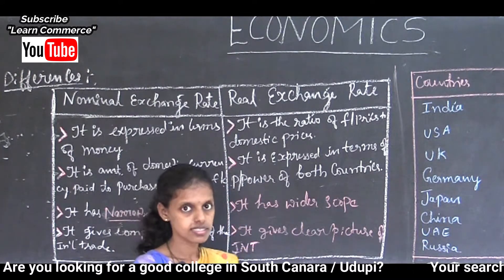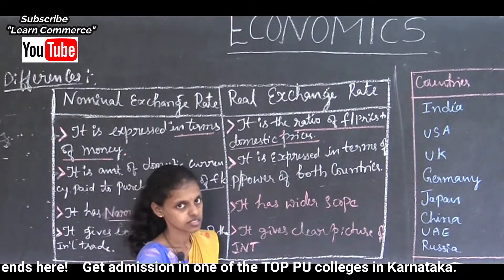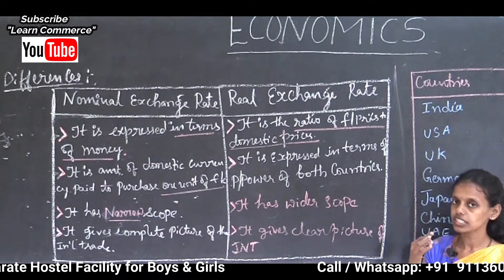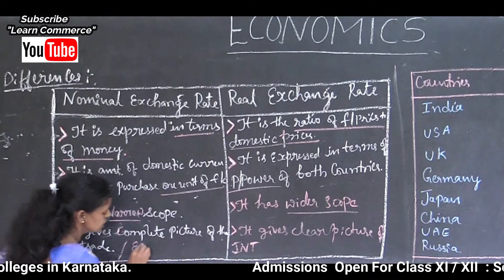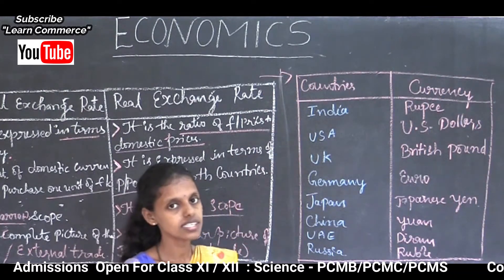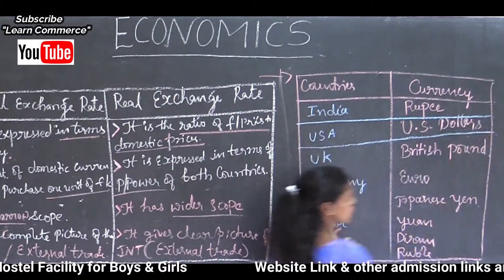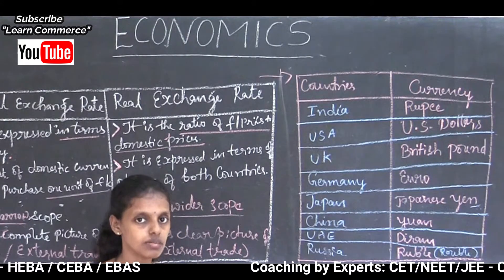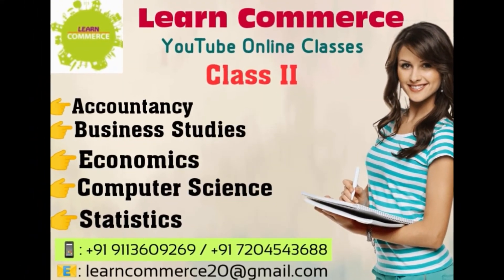What is Differences between real exchange rate & nominal exchange rate | Class 12 | Mrs. Swarnalatha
COMMERCE: CEBA/HEBA/EBAS

SCIENCE:  PCMB/PCMC/PCMS